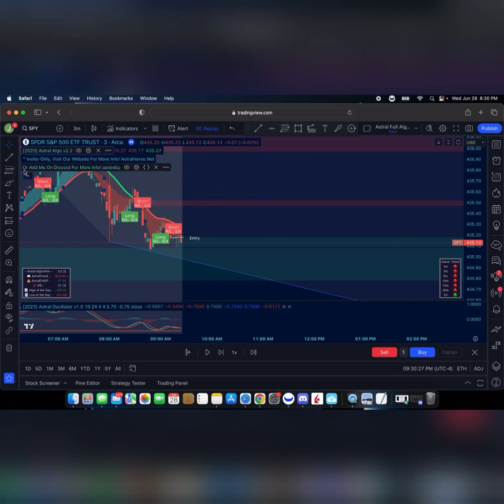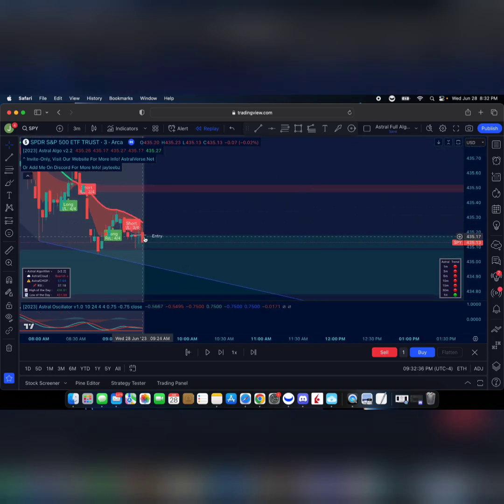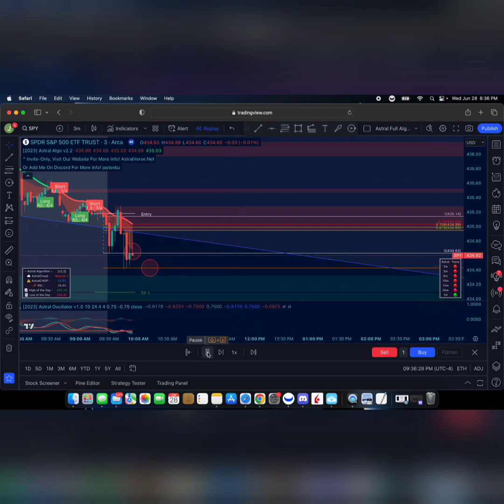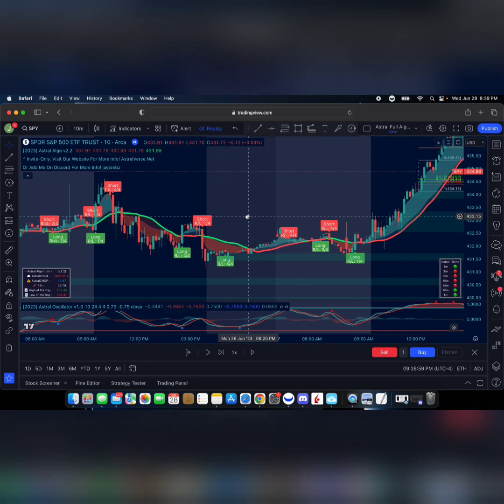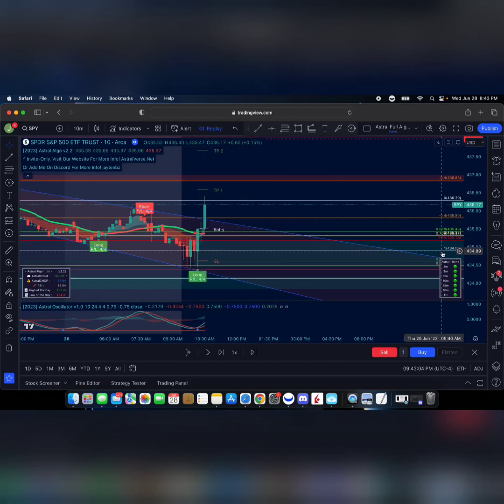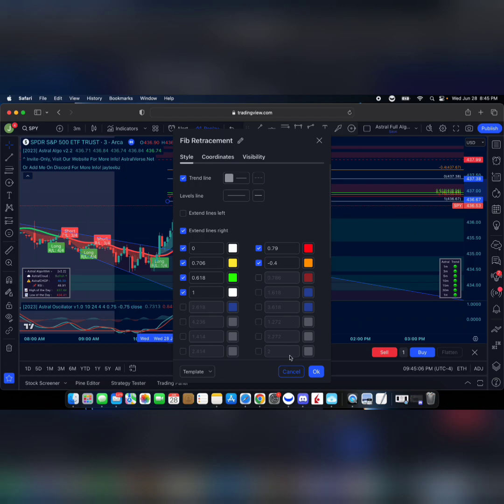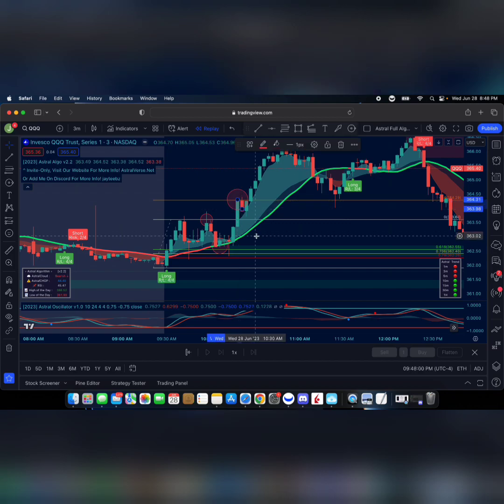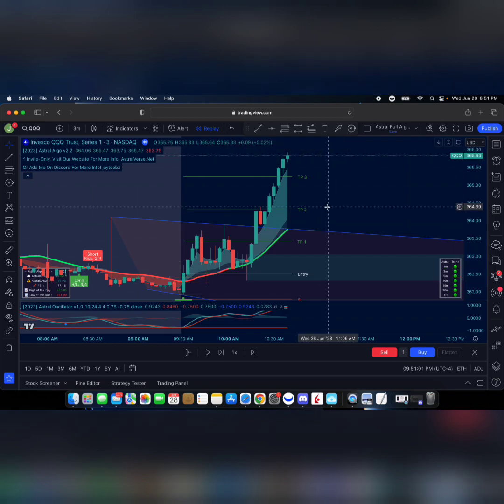Astral Verse | Fibonacci Retracement Strategy With The Algorithm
Welcome to the #1 BEST algorithmic trading indicator on TradingView. Today I will go through a step by step walkthrough on how to use the fibonacci retracement.

PROMO DEAL:
3-DAY FREE TRIALS FOR WEEKLY PASSES
7-DAY FREE TRIALS FOR MONTHLY PASSES

Turn on push notifications to get all the news and up to date on all uploads.